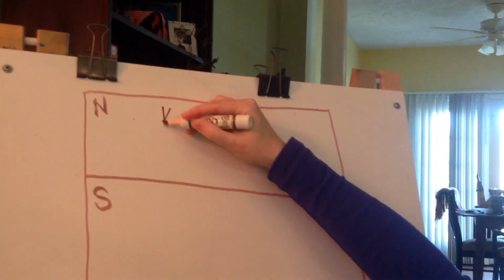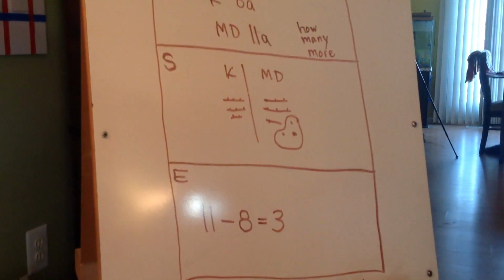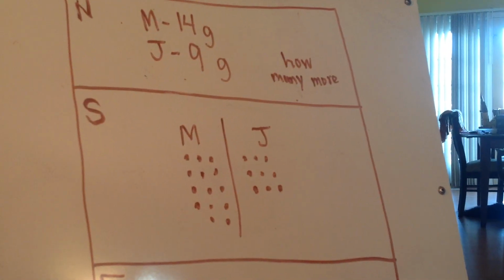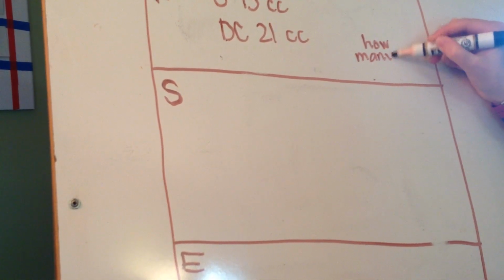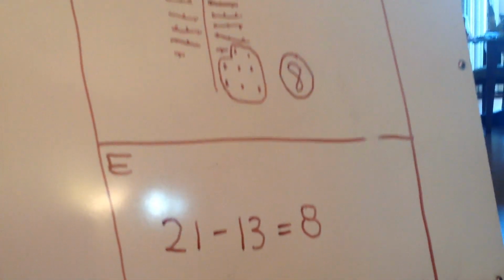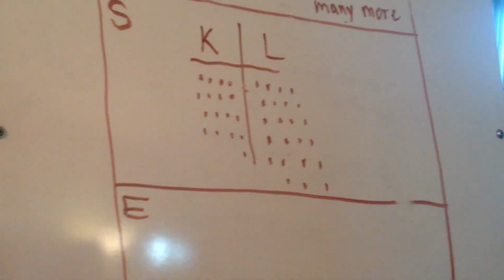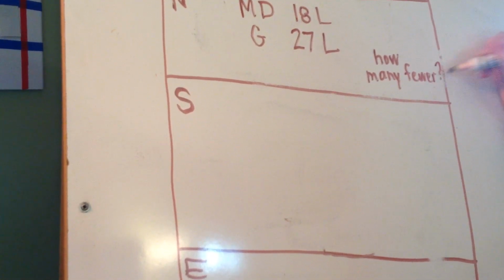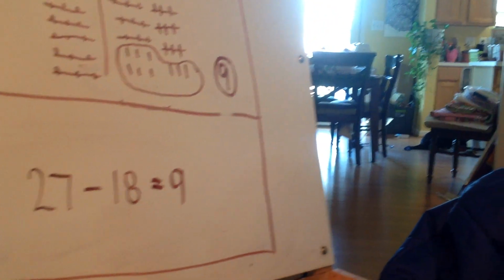Math Problem Solving 4/22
Get your notebook ready.  Solve these comparing problems.  Then complete the hidden message 120 chart from your packet.